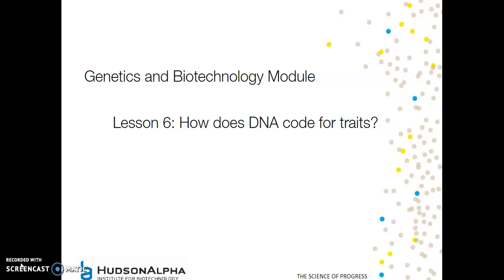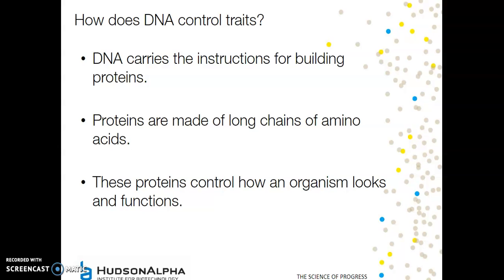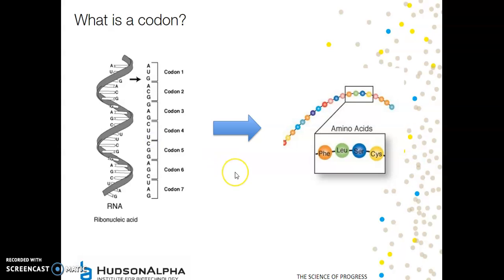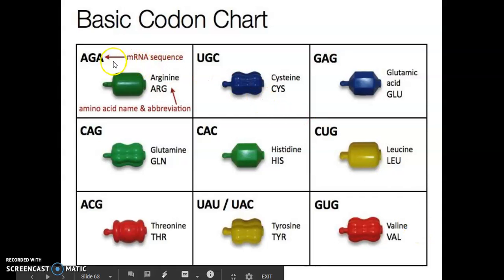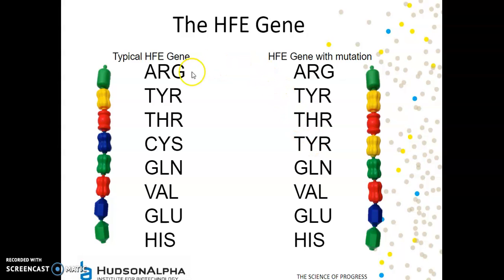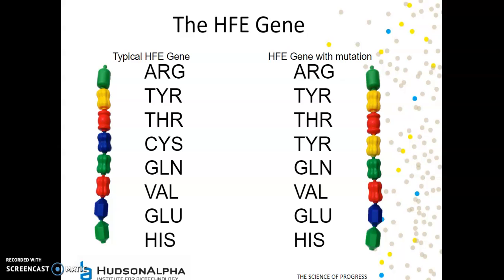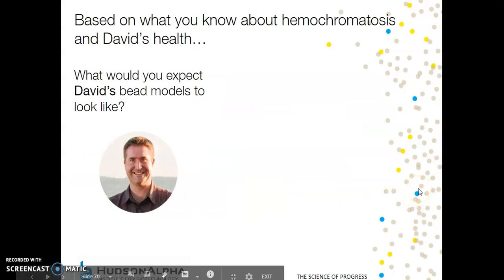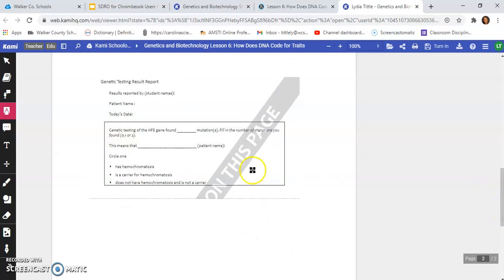G&B L6 How Does DNA Code For Traits?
AMSTI SDRO Hudson Alpha Genetics and Biotechnology Lesson 6 Information